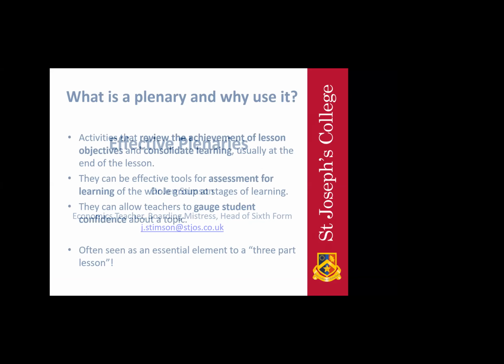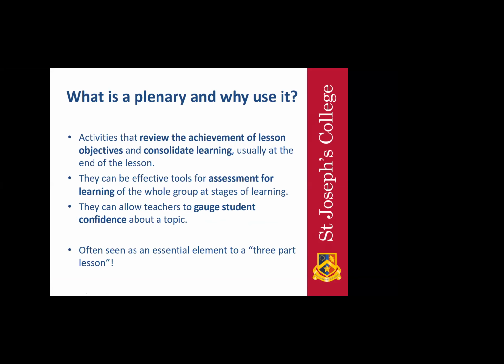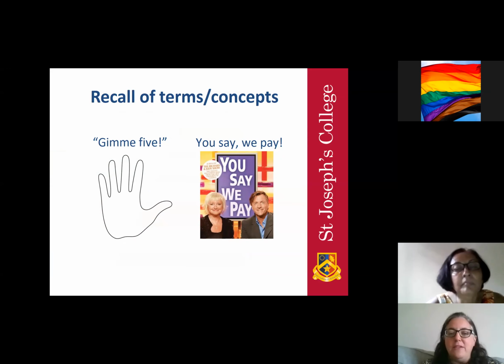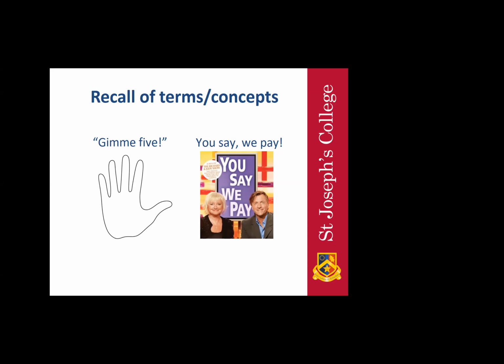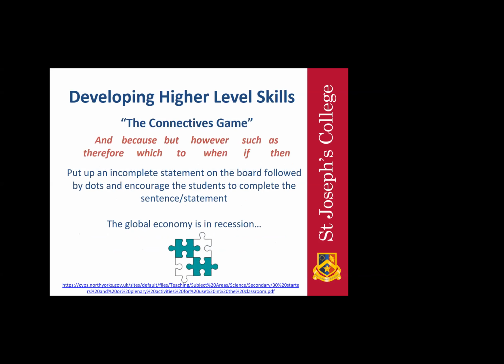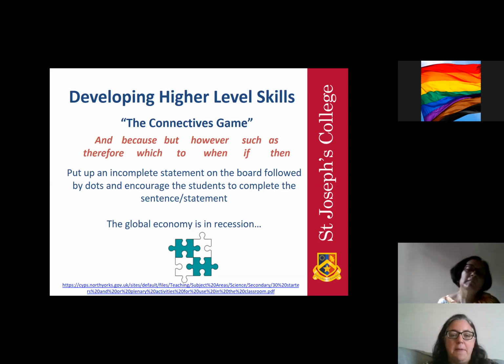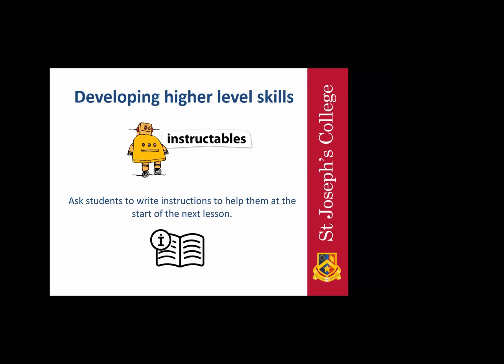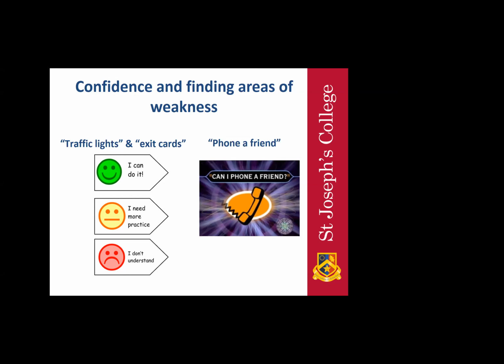British Teaching Institute Virtual Teach Meet 2020: Plenaries for an Effective Finish